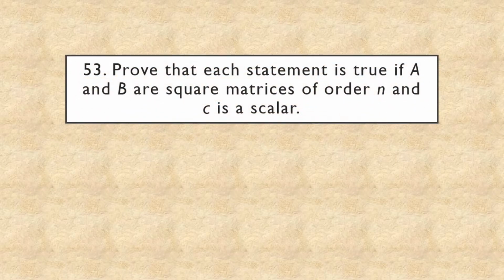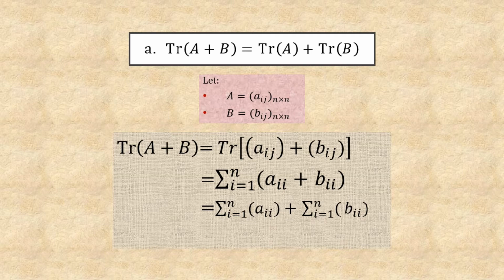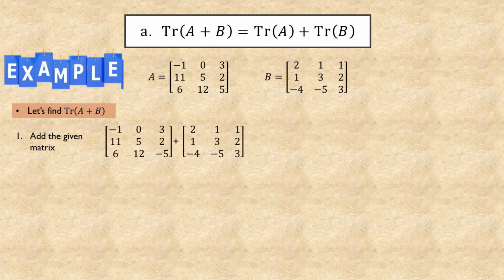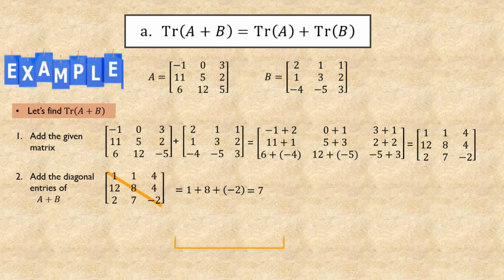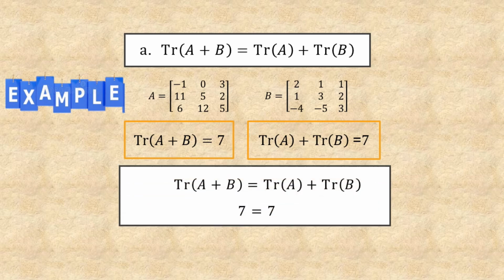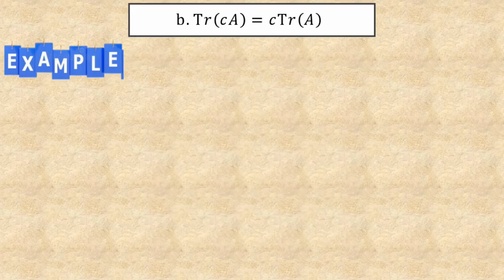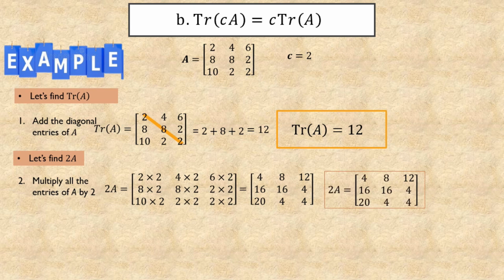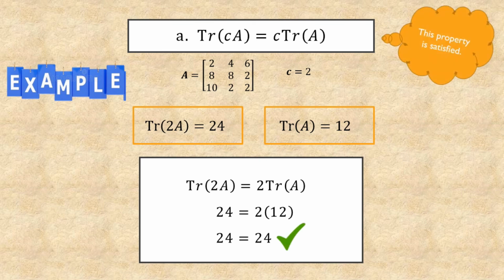M112: Linear Algebra- EXERCISES 2.1 (Item 53)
RUFINO GERALDINE B.
MATH 2A